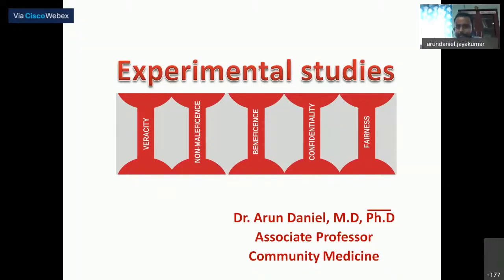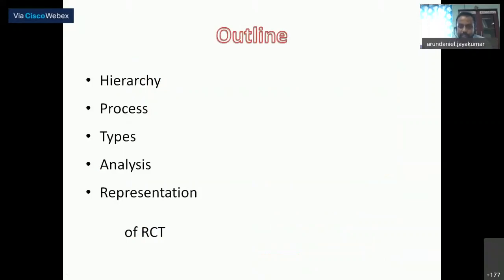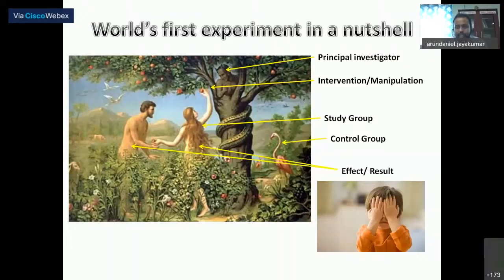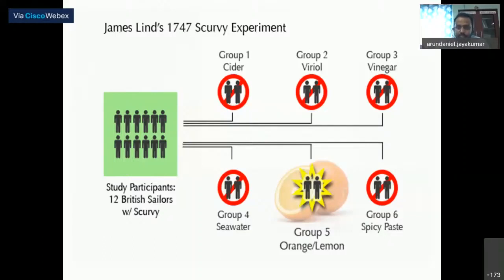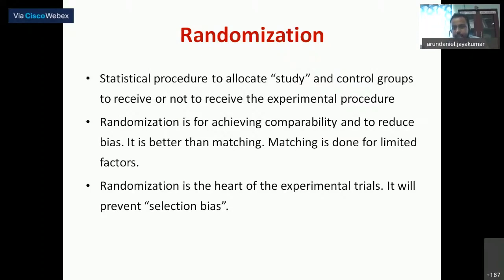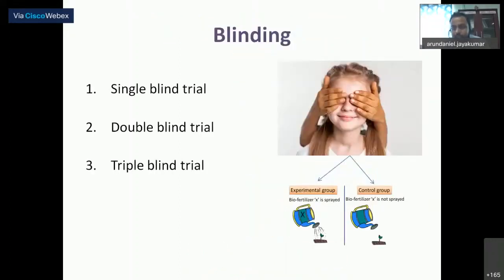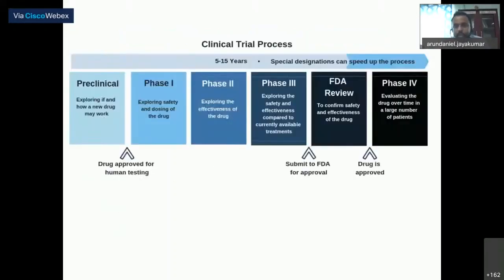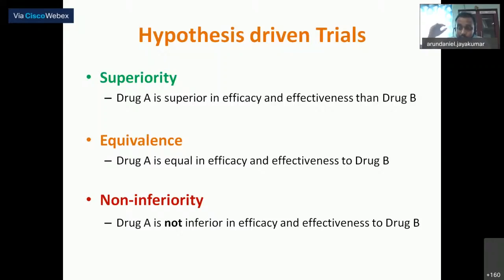Research Methodology : Experimental study designs including RCT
Resource Person :
Dr J. Arun Daniel
Associate Prof, Community Medicine, AVMC